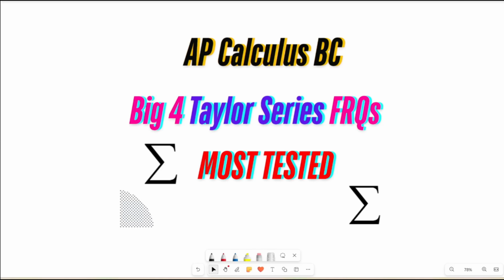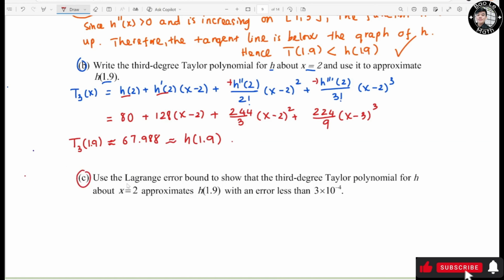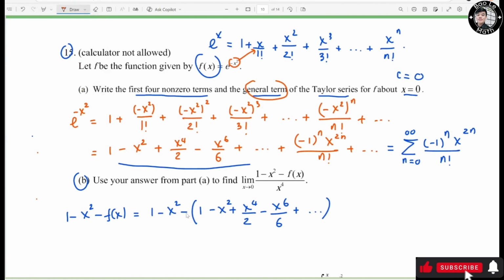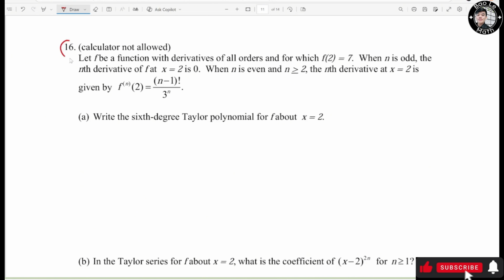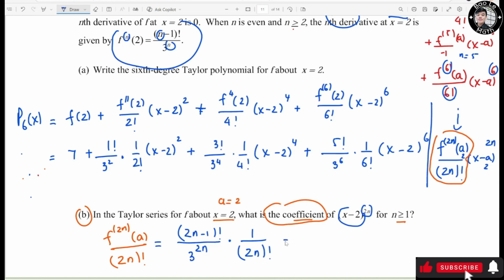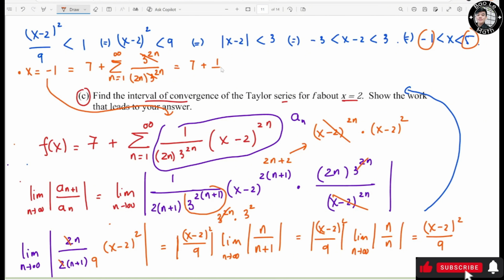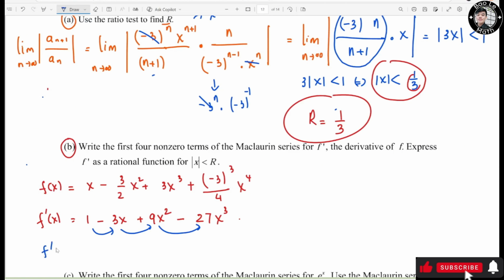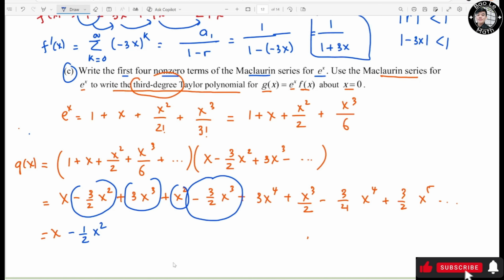BIG 4 Taylor Series FRQs You MUST Know for AP Calculus BC Exam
Master the Big 4 most important FRQs on Taylor Series and Power Series that frequently appear on the AP Calculus BC exam. This focused review breaks down the highest-yield free-response question types, including constructing Taylor polynomials, determining intervals and radius of convergence, using power series for approximation, and error analysis with Taylor’s Theorem. Each FRQ is solved step-by-step with clear AP-style reasoning, scoring strategies, and common mistakes to avoid. Perfect for last-minute exam preparation, this video helps you strengthen problem-solving skills, improve accuracy, and confidently target a top score of 5 on the AP Calculus BC exam.
Credit: National Math and Science Initiative (NMSI)